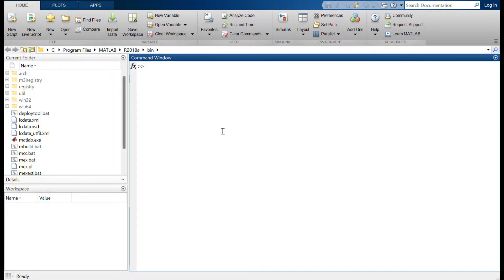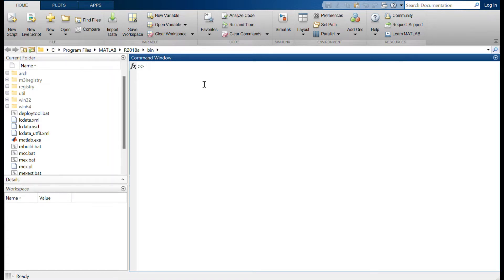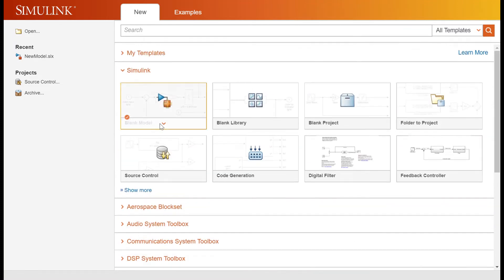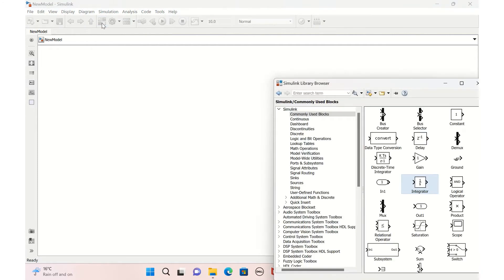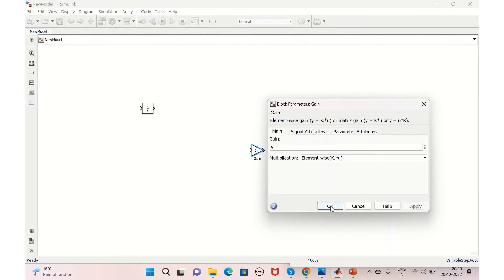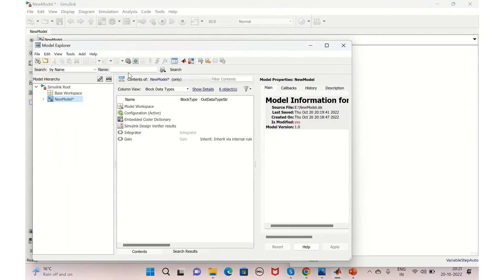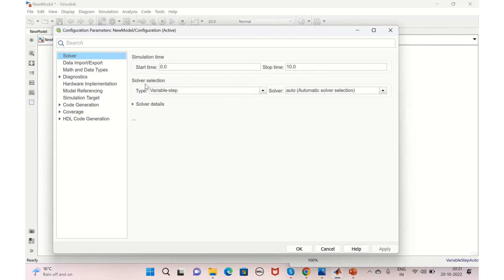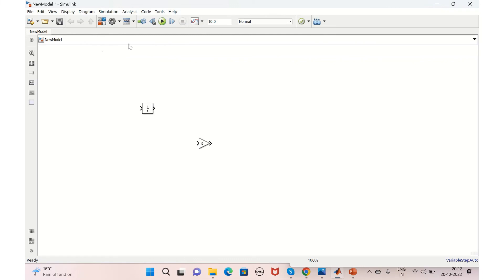Simulink Part 1 | Introduction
Simulink Basics
Matlab
Blank Model
Toolbar, windows